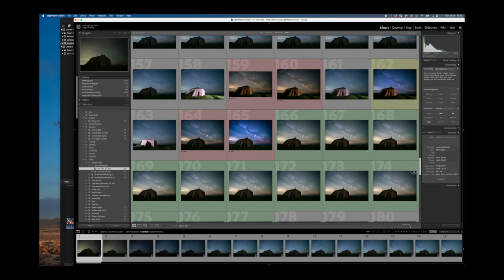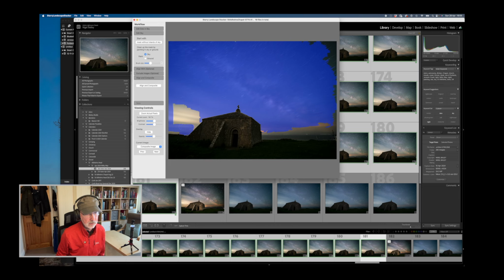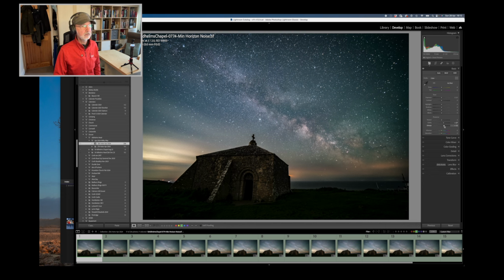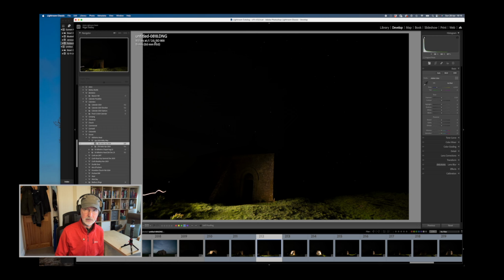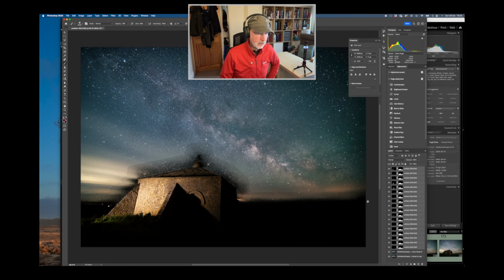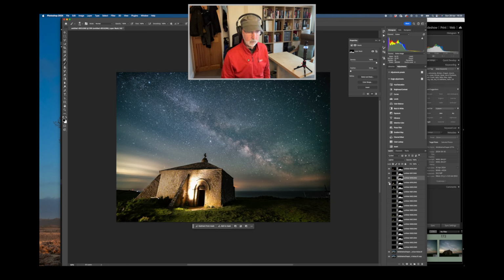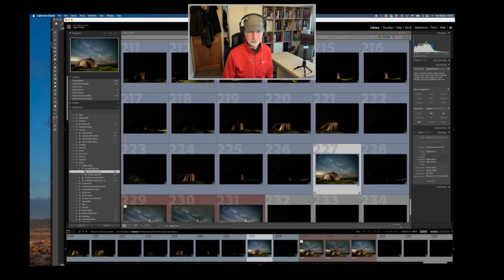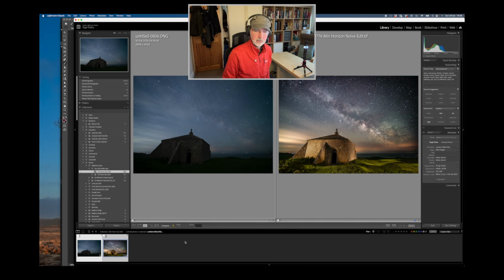Full editing tutorial - Stacking and Light Painting nightscapes - Lightroom Photoshop and more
This is a full workflow tutorial for nightscape image post-processing techniques in Adobe Lightroom, Photoshop 2024 and Starry Landscape Stacker. The video assumes that you already have some reasonable Lightroom and Photoshop knowledge; so it's not really for beginners. Se my previous video on single-image processing if you are just starting out.

Night sky images don't have to be really complicated, as I demonstrate in my previous twenty-minute tutorial. Everything in that tutorial is processed within one single image in Adobe Lightroom, without using any other post-processing software such as Starry Landscape Stacker or Adobe Photoshop.

THIS video, takes you a step or two further into the land of Stacking in Starry Landscape Stacker and image blending light-painted layers in Adobe Photoshop.

Night-scapes and PHOTOGRAPHY and LANDSCAPES and SUNSETS are what gets the blood coursing through my veins. If you love landscape photography and wish to find out more about how I turn my favourite locations into images that I treasure, then you're in the right place. I shoot with a Nikon camera and mostly Nikkor / Nikon lenses. I also use the Move Shoot Move star Tracker for crispy clear night skies.